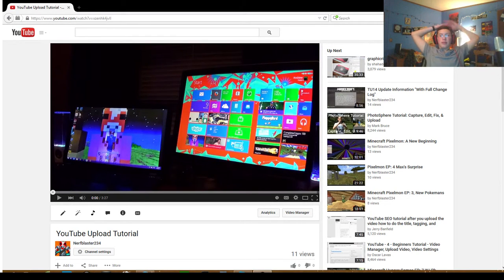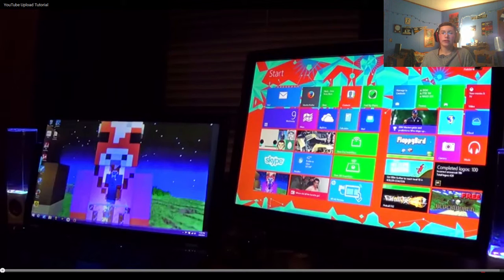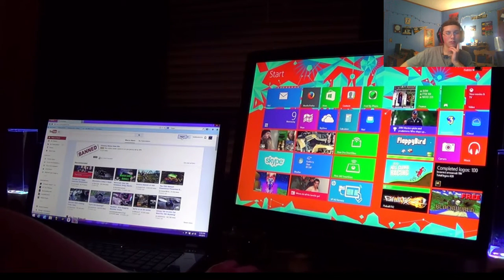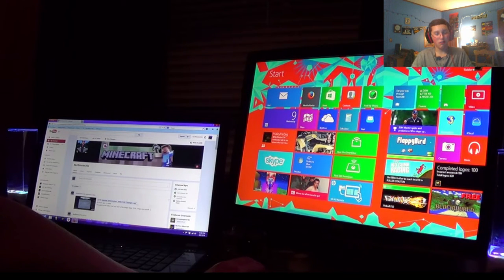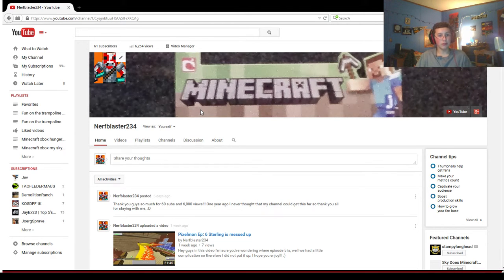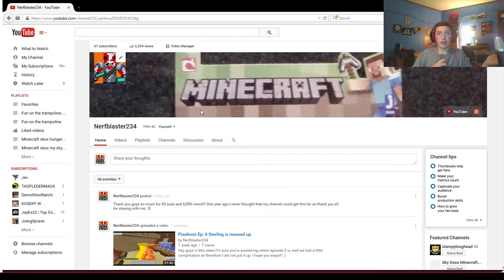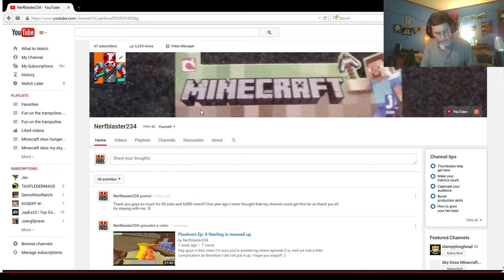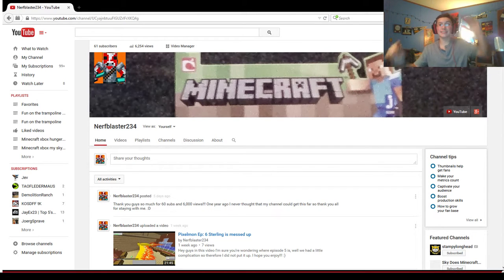I react to my uploading tutorial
Hey guys in this video we visit the past and look at how different and awkward I was. I hope you enjoy!!! :)